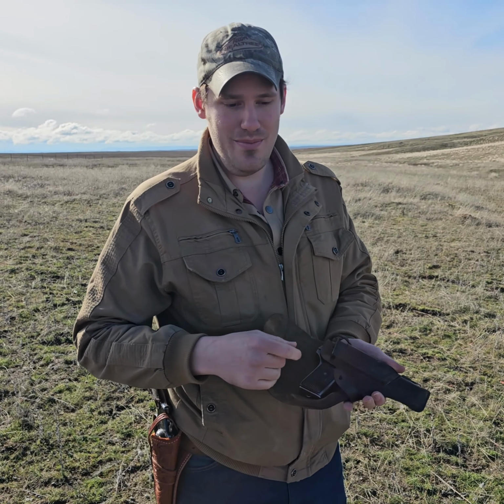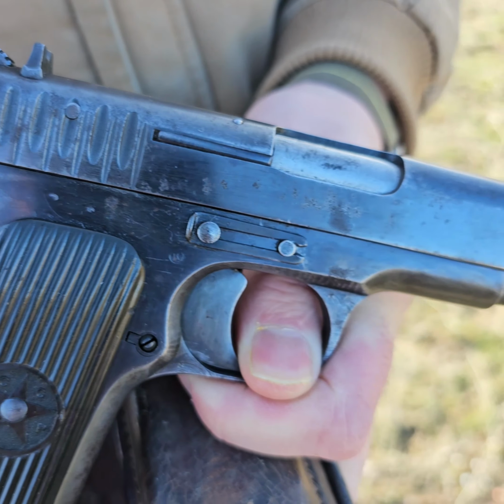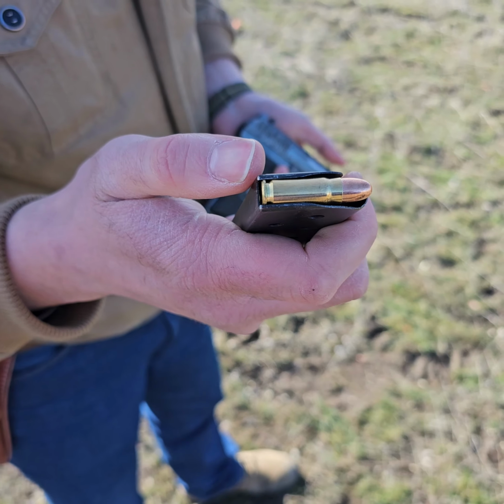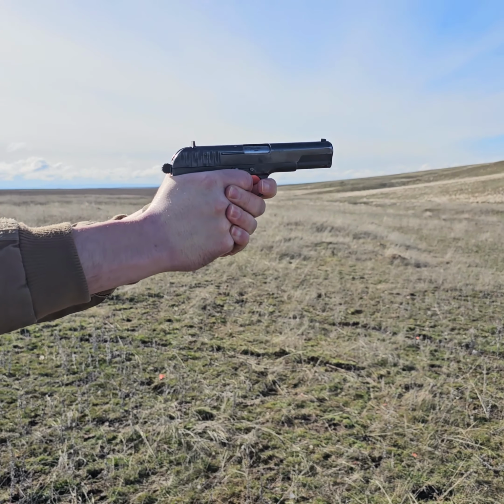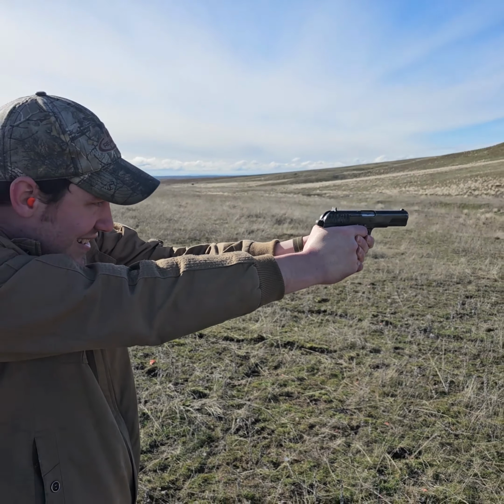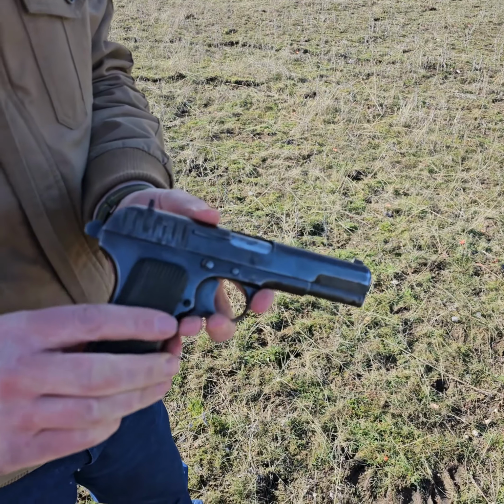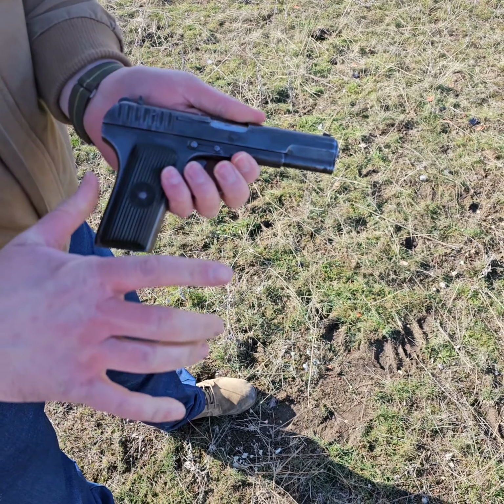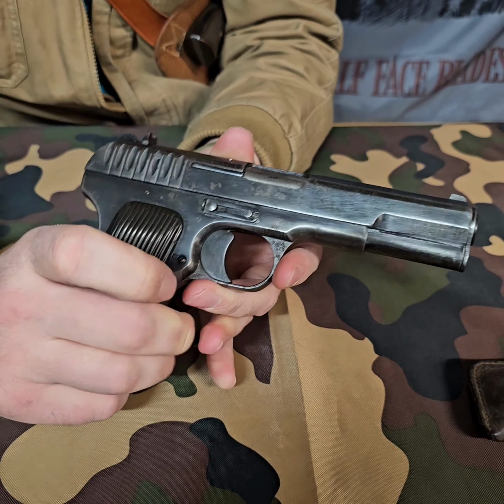1940 RUSSIAN TT33 TOKAREV 7.62X25 Overview